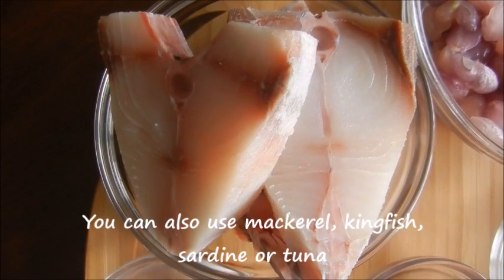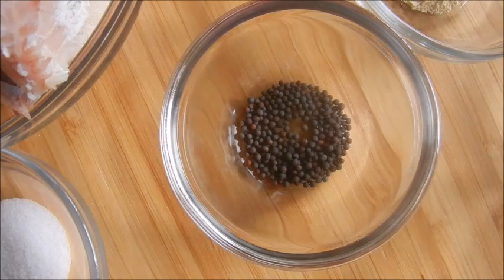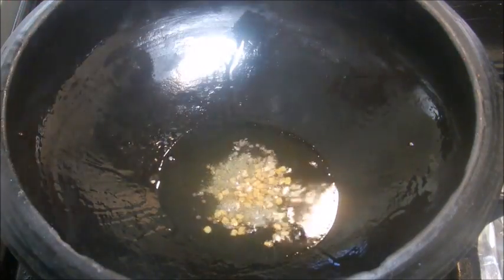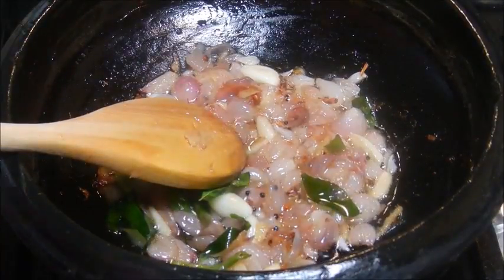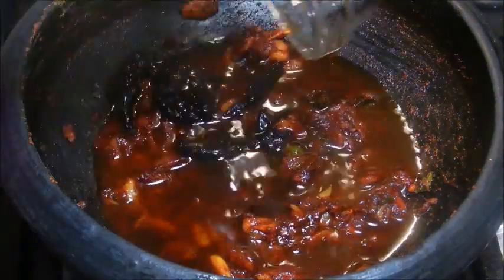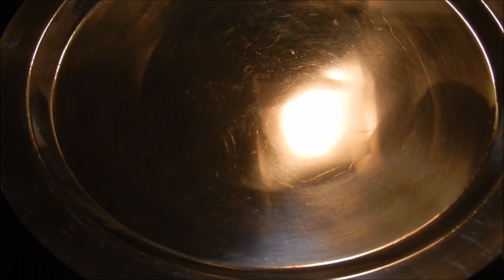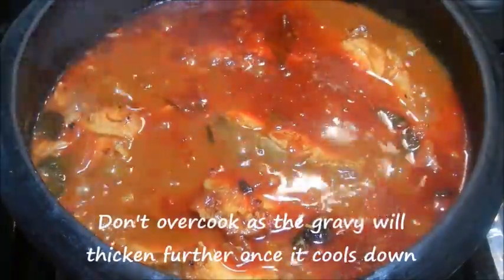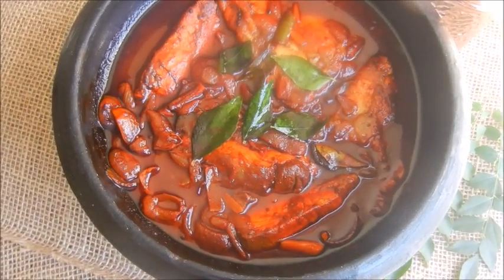Kerala Fish Curry - Kottayam Style (Meen Curry)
A spicy dish in which fish is cooked with shallots (or red onions), curry leaves, spices, kodampulli (gambooge / fish tamarind / cocum) and cooked in coconut oil.

Ingredients:
7 pieces of clean fish (pomfret is used in the video. King fish, mackerel, sardines or tuna can also be used);
10 to 15 red onions (or shallots);
Green chillies according to taste;
1 tbsp ginger;
5 to 6 garlic, thinly sliced;
1/4 tsp fenugreek seeds;
1/2 tsp turmeric powder;
2 1/2 tbsp kashmiri chilli powder (more chilli can be added to make it more spicy);
1/2 tsp mustard seeds;
pinch of fenugreek powder;
2 to 3 kodampulli (gambooge / fish tamarind / cocum);
2 to 3 tbsp coconut oil;
curry leaves;
1/2 cup water to soak kodampulli + 1 1/4 cup water.

Soak the kodampulli in 1/2 cup of water for 15 minutes.
In a manchatti (earthen pot) add oil and when oil is hot add mustard seeds.
When mustard seeds crackle add fenugreek seeds and saute for a few seconds on medium flame.
Add the red onions, ginger, garlic, green chillies and curry leaves.
Saute the onions till they turn golden brown.
Add kashmiri chilli powder, turmeric powder and cook until raw smell of the spices goes away and masala becomes darker in color.
Add the water soaked with kodampulli + 1 1/14 cup water and salt.
Cover and cook for few minutes.
Taste the gravy and if you find it too sour you can remove one of the kodumpulli.
Once the gravy comes to a boil add the fish pieces.
Cover and cook on medium flame for 8 to 10 minutes.
Add fenugreek powder and pinch of sugar.
Cook uncovered for 3 minutes until the gravy thicken.
Enjoy the fish curry with red rice or tapioca.